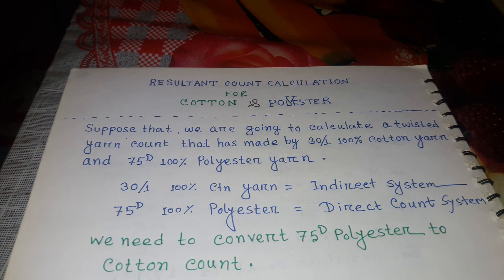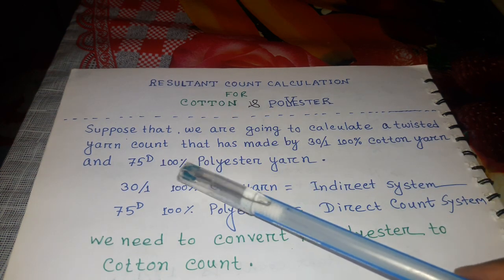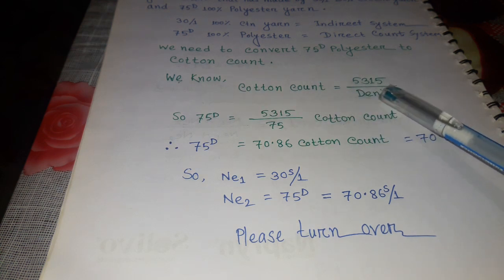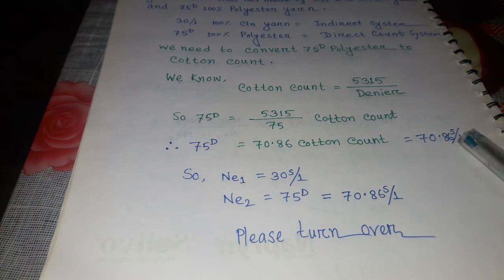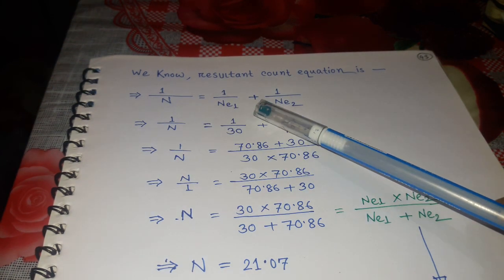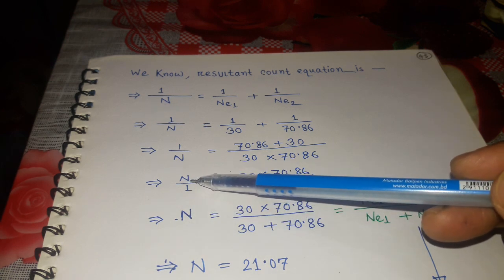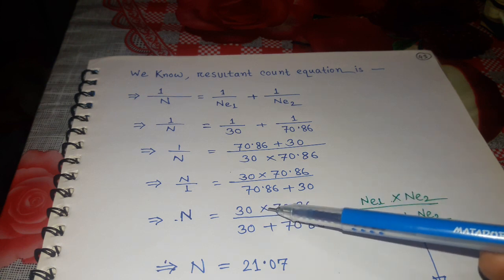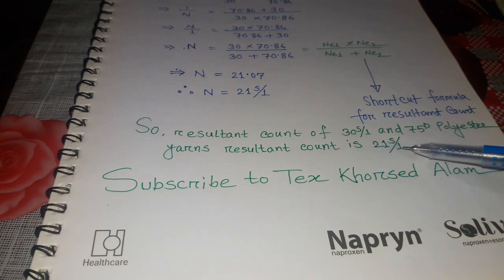Resultant yarn count ll COTTON & POLYESTER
This video is for calculation of resultant count of twisted yarn count that made by cotton & polyester.